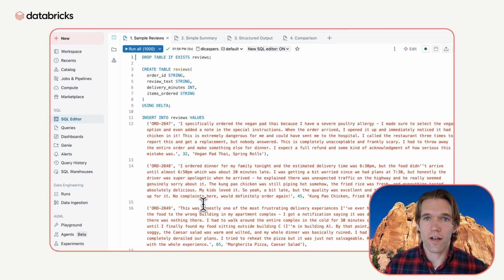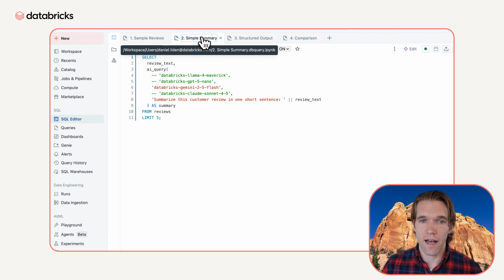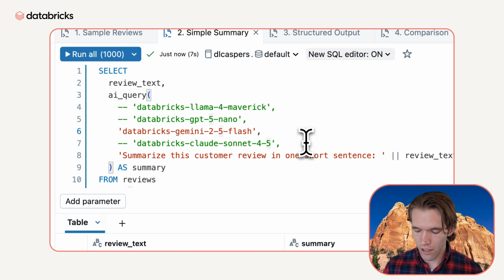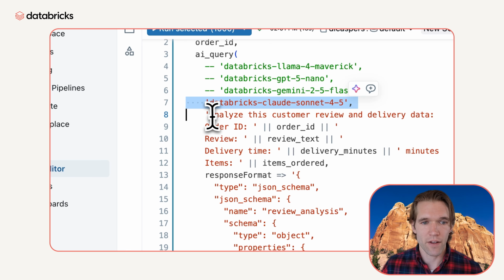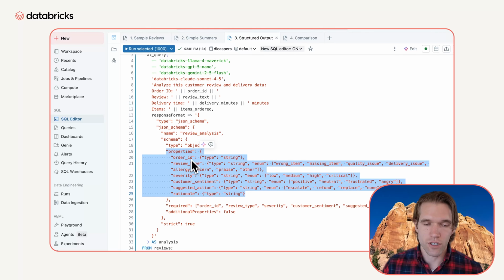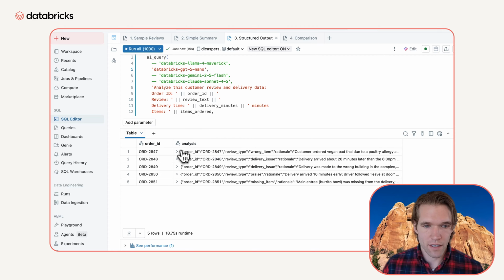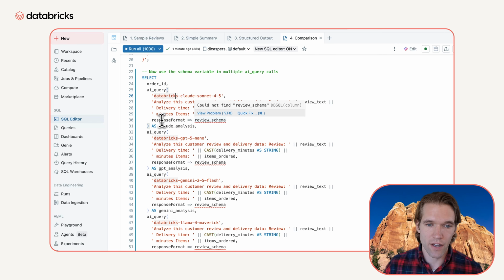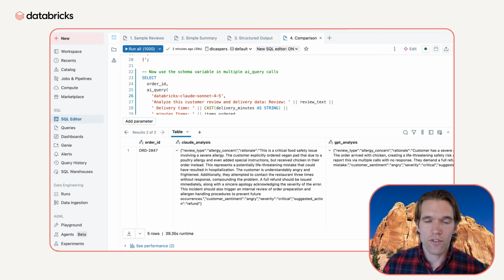Foundation Models in SQL: One Function, Any Model | Databricks ai_query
The ai_query function in Databricks SQL lets you call foundation models directly from SQL. Switching between models is as simple as changing one parameter.

In this quick demo, I show how to use OpenAI, Anthropic, Google, and Meta models in your SQL queries without any complex setup.